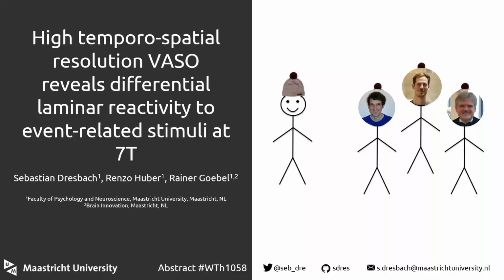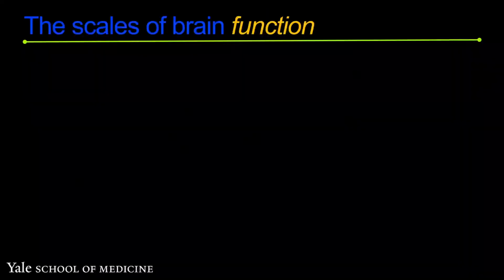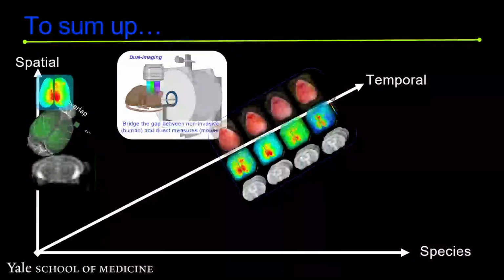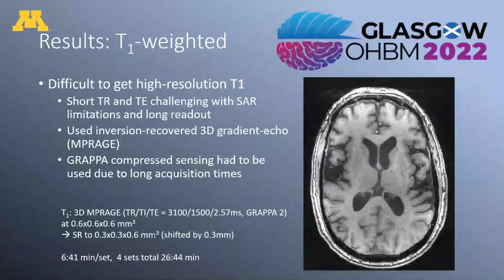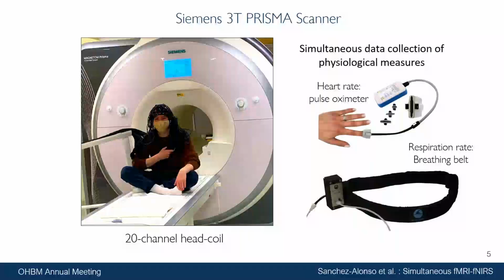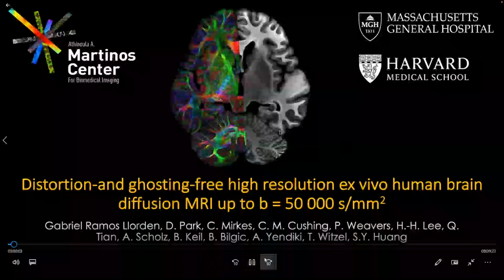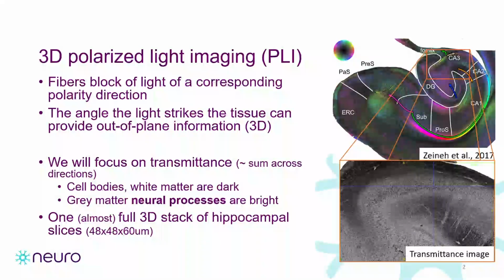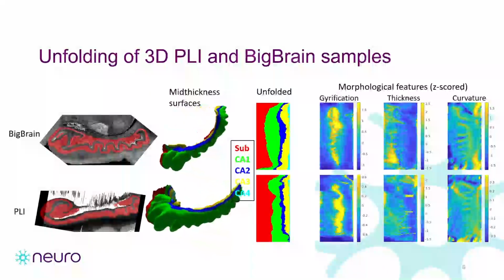OHBM 2022 | 2976 | Talk | Hiromasa Takemura | Novel Imaging Acquisition Methods…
Title: Novel Imaging Acquisition Methods.
Session: Talk
Speaker: Hiromasa Takemura